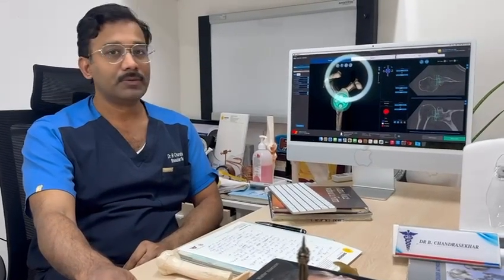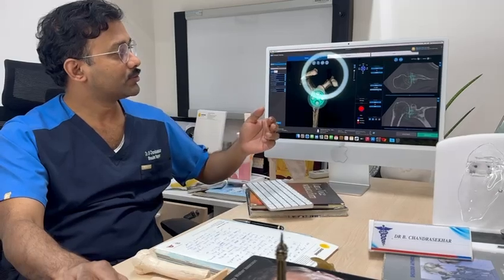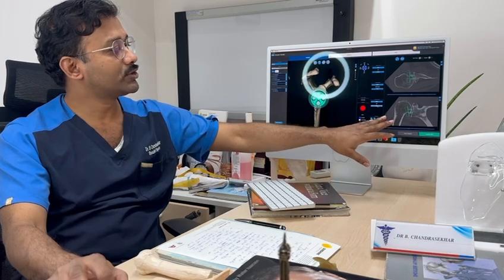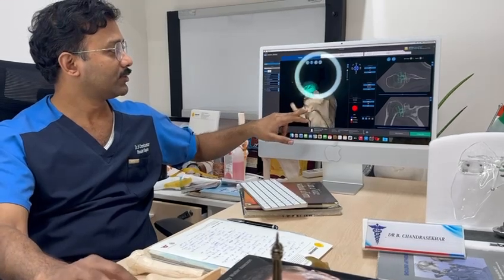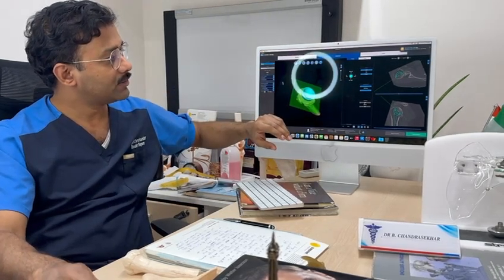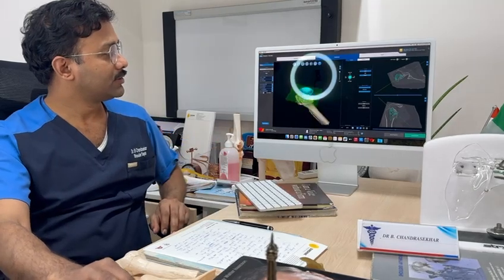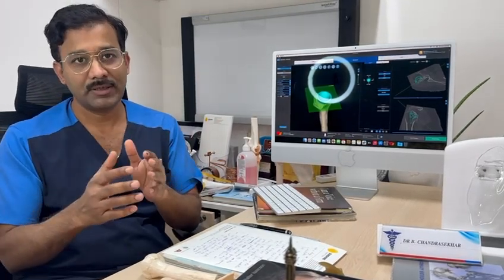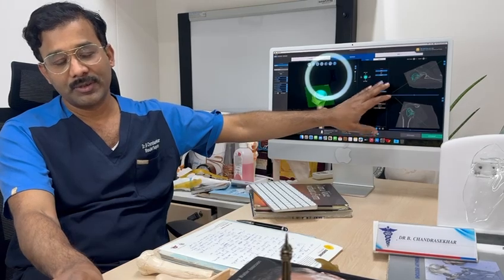Orthopedic Expert Breaks Down the Entire Joint Surgery Process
India’s leading Orthopaedic expert Dr. B. Chandra Sekhar explains the complete process of Joint Replacement!
From advanced techniques to step-by-step procedure — here’s the most simple and clear explanation on screen.
In this video, Orthopaedic and Joint Replacement Surgeon Dr. B. Chandra Sekhar from KIMS Sunshine Hospital, Begumpet, Hyderabad, demonstrates how joint replacement surgery is performed. He explains the procedure using visuals on screen, covering knee replacement, hip replacement, shoulder surgery, and modern orthopaedic advancements. This educational walkthrough will help patients understand the process, safety, recovery expectations, and benefits of joint replacement. Ideal for anyone seeking clear medical guidance.

Joint Replacement Surgery Explained

Knee & Hip Replacement Procedure

Shoulder Surgery Details

Orthopaedic Education Videos

KIMS Sunshine Hospital Doctors

Joint Pain Treatment Info

Joint replacement explanation, Dr. B. Chandra Sekhar KIMS, orthopaedic surgeon Hyderabad, knee replacement procedure, hip replacement step by step, shoulder surgery demo, joint surgery process, KIMS Sunshine Hospital doctor interview, orthopaedic expert advice video, joint pain treatment guide, knee surgery explanation, hip surgery information

⭐ Popular Search Phrases :

how joint replacement is done
knee replacement procedure explained
hip replacement step by step
Dr B Chandra Sekhar KIMS
orthopaedic doctor Hyderabad
joint surgery explanation video
KIMS Sunshine Hospital doctor
shoulder replacement surgery guide
joint pain treatment options
knee surgery animation explanation
how doctors perform joint replacement
orthopaedic education for patients
knee arthritis surgery solution
hip arthritis treatment explanation
best orthopaedic surgeon Hyderabad
joint replacement recovery tips
what happens in knee replacement
orthopaedic surgeon explains surgery
joint replacement full process
shoulder surgery explained